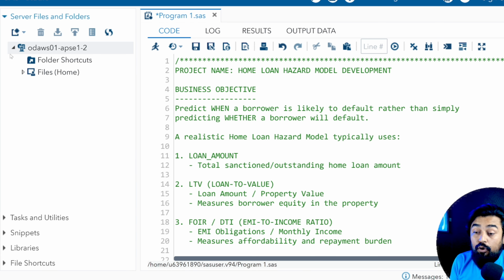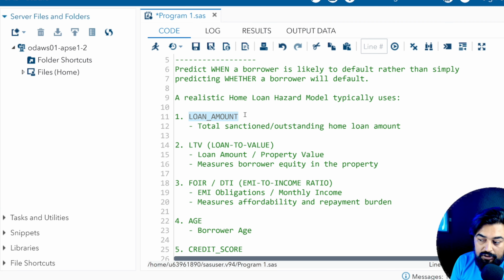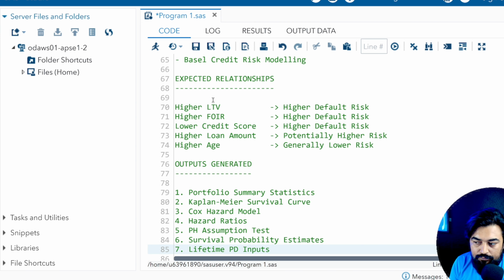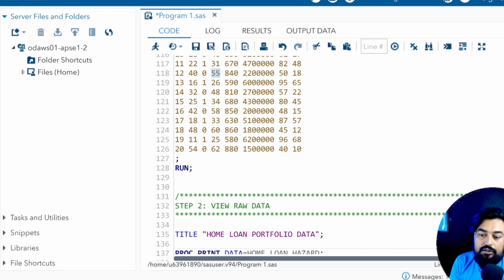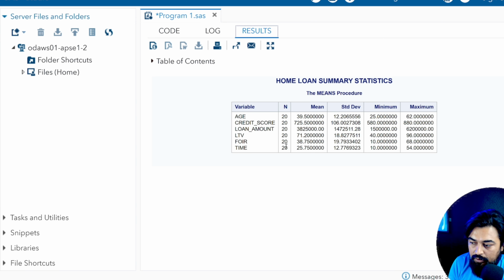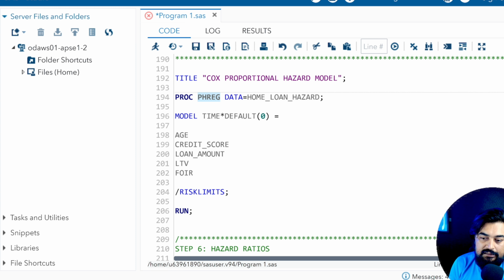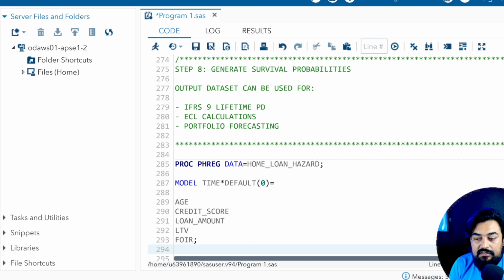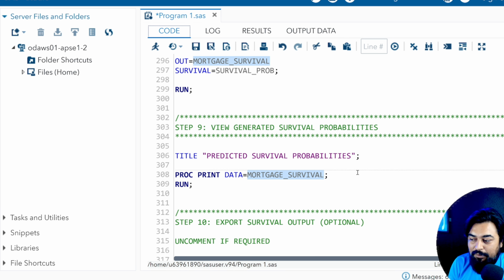Hazard Models | Credit Risk (SAS) | Most Asked Interview Topic CRACKED!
🏦 Hazard Models Using SAS | Credit Risk | Survival Analysis | IFRS 9 Lifetime PD Modelling

Want to learn how banks predict when a borrower will default instead of just predicting whether they will default?

In this video, we build a complete Hazard Model (Survival Analysis) in SAS using a Home Loan portfolio dataset. You'll learn how banks use Cox Proportional Hazard Models, Kaplan-Meier Survival Curves, Hazard Ratios, and Lifetime PD Modelling for IFRS 9, Basel regulations, ECL calculations, and Credit Risk Management.

Whether you're preparing for Credit Risk Interviews, FRM, Risk Analytics, Banking Analytics, or working in Model Risk Management, this session will help you understand Hazard Models from both a business and technical perspective.

📌 Topics Covered:
✔ What is a Hazard Model?
✔ Survival Analysis in Credit Risk
✔ Time-to-Default Modelling
✔ Kaplan-Meier Survival Curve
✔ Cox Proportional Hazard Model
✔ Hazard Ratios Interpretation
✔ Proportional Hazard Assumption Testing
✔ Survival Probability Estimation
✔ IFRS 9 Lifetime PD Modelling
✔ Basel Credit Risk Applications
✔ SAS PROC PHREG Explained

✅ Banking Professionals
✅ FRM Aspirants
✅ Data Analysts
✅ SAS Developers
✅ Model Validation Teams
✅ IFRS 9 Professionals
✅ Quantitative Analysts
✅ Students Preparing for Banking Analytics Roles